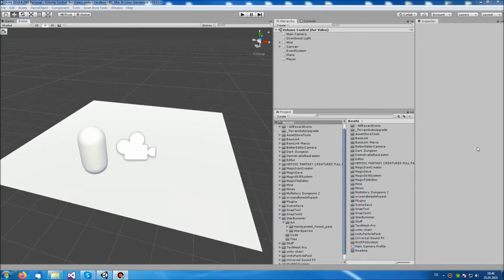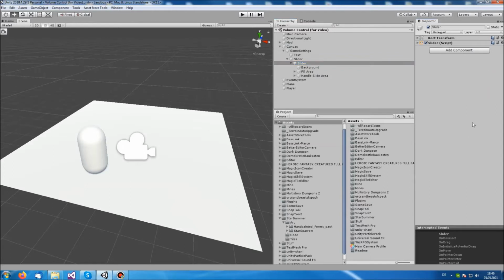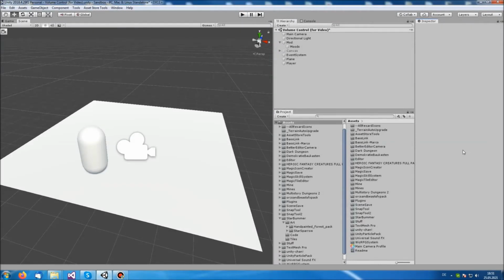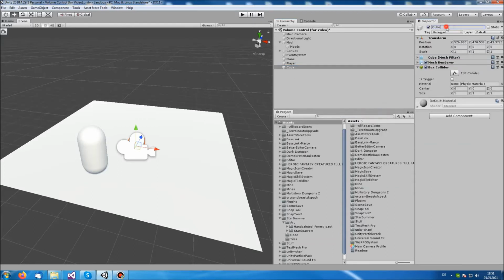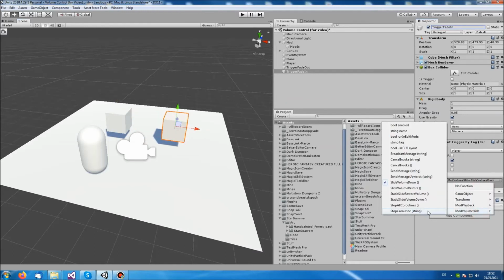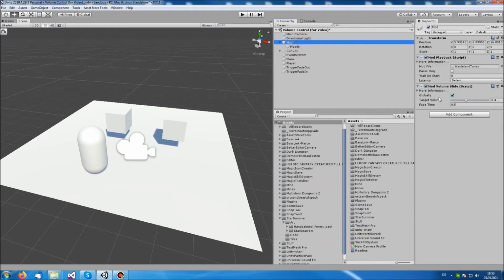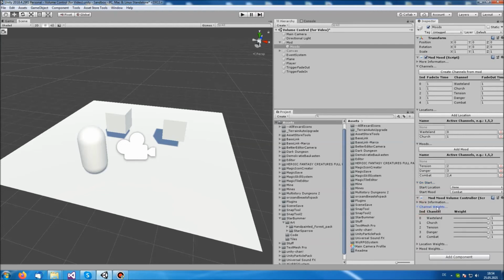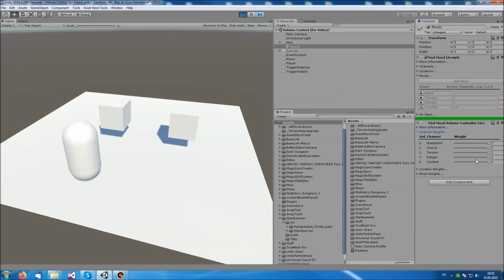Volume Control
This tutorial shows various ways to control volume in BassLink. BassLink brings the power of the mod format to Unity. It syncs your game with music and music by your game. It allows for dynamically created music.